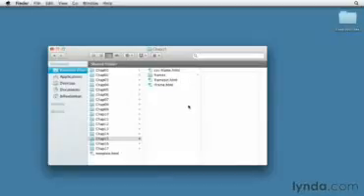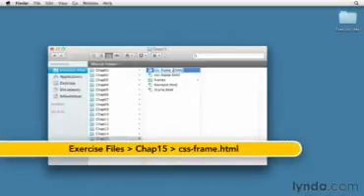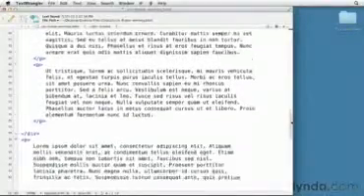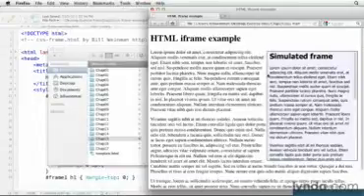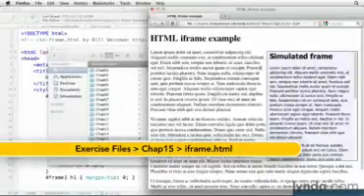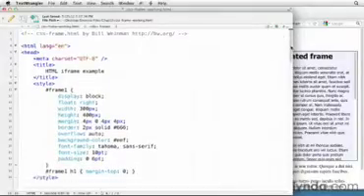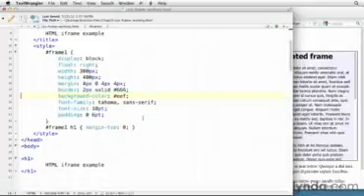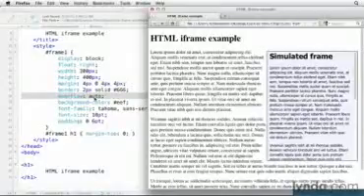9932615_04_SC11_css